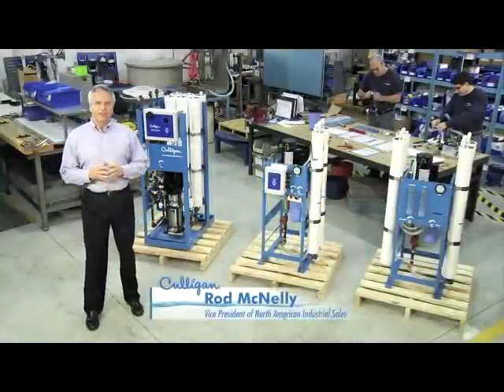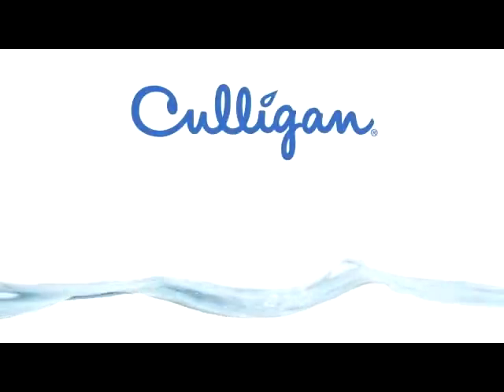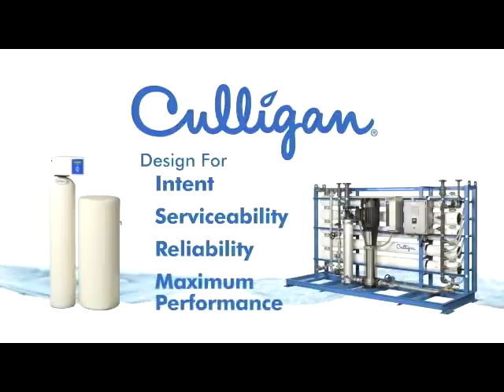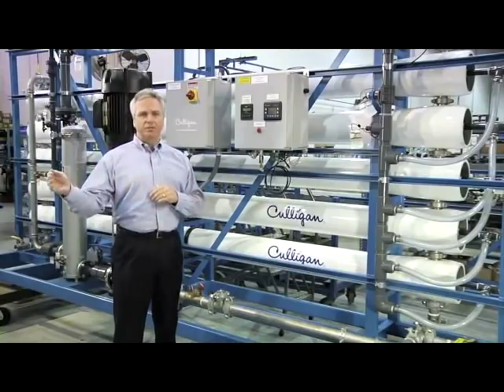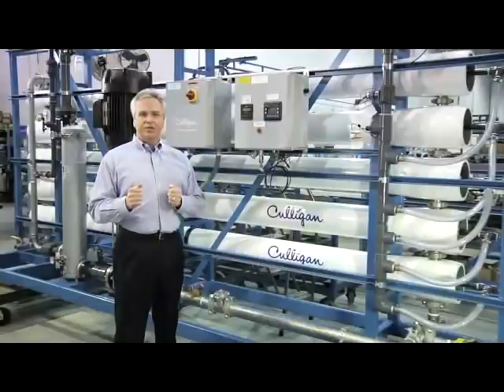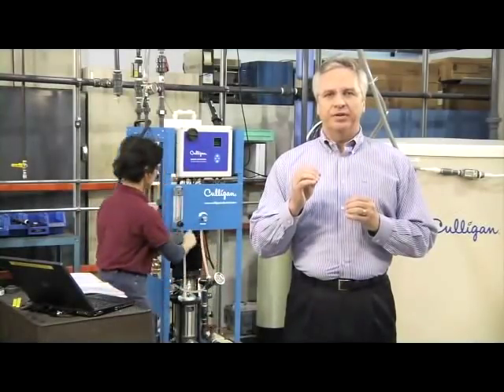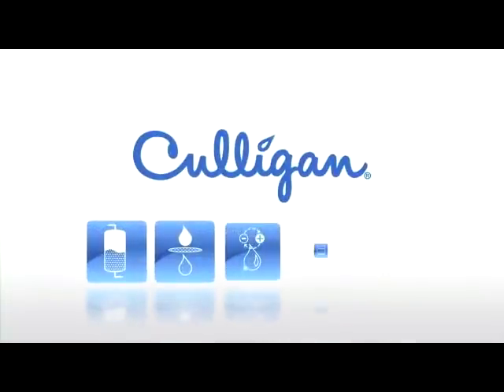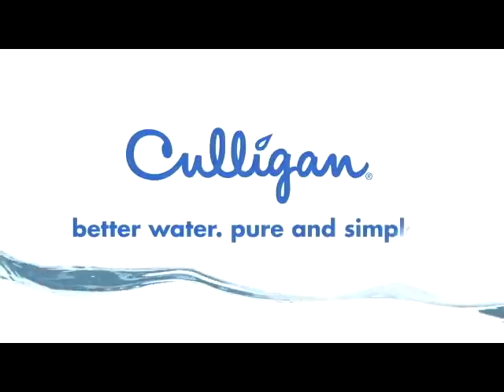Industrial Water Treatment: Deionization Solution Systems | Culligan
Culligan has been a market leader and innovator in water treatment for over 75 years. Culligan Matrix Solutions offers products across commercial & industrial channels including oil & gas industries, healthcare professionals, restaurants and more.